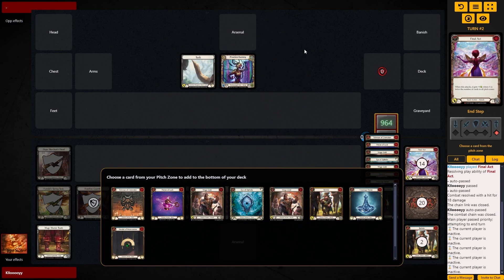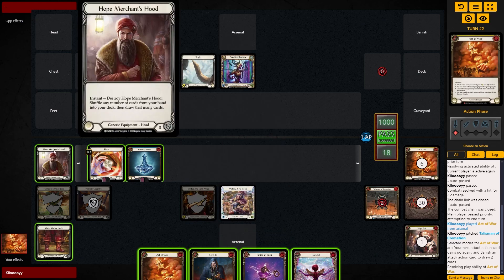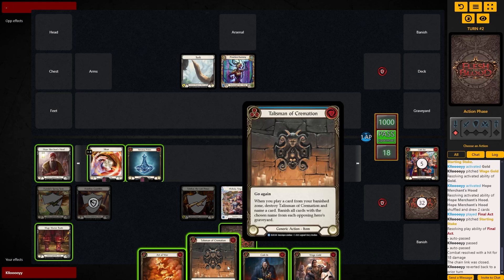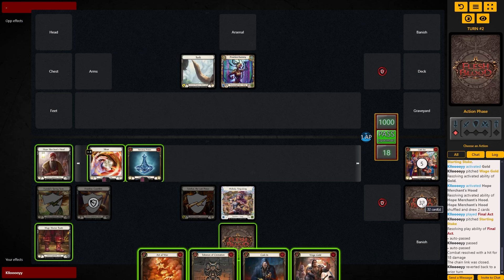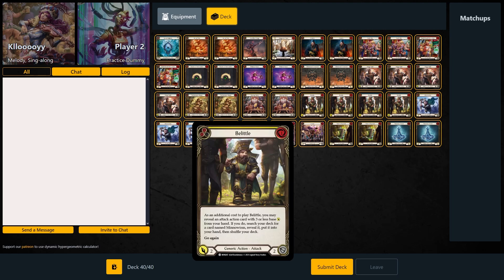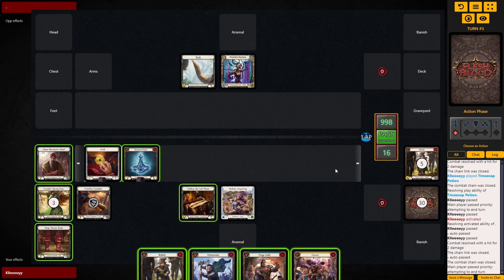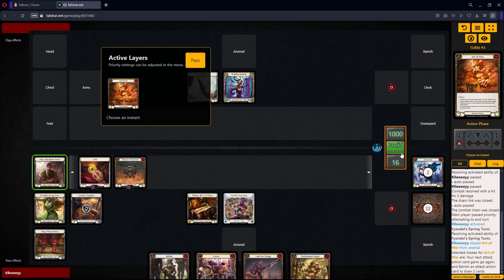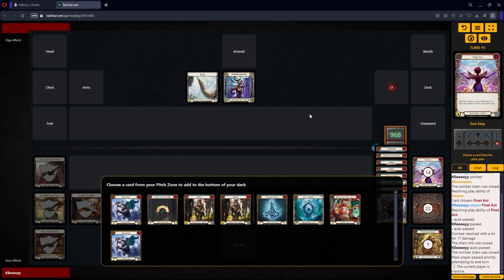Back to Working on Combo Melody | Let's Build a Combo Flesh and Blood TCG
Going over all things Flesh and Blood, from news to playing, you'll find a bunch of content from this devotee of the wonderful game that is Flesh and Blood. Currently giving my personal opinions on the design space of FaB and it's direction. As well as making and playing a few fun out of the ordinary decks like Melody and Shiyana.

Welcome to Klloo's Main Channel, home currently to all my content. Trying to make the transition to specific channels for each type of content but till then most uploads will still go to this channel.